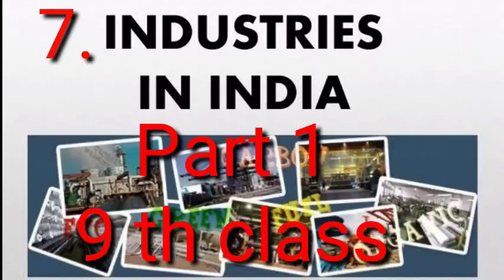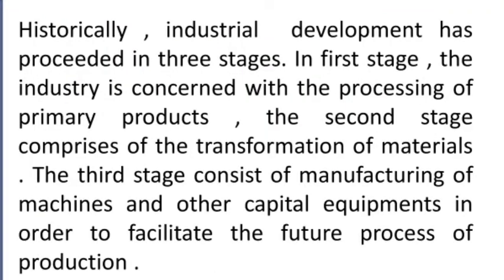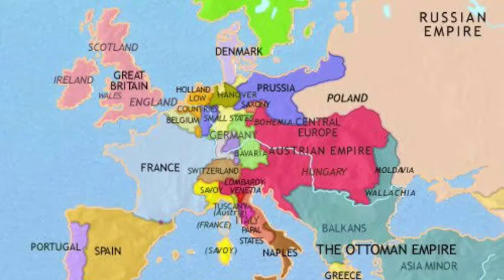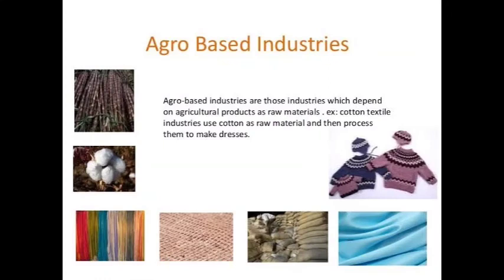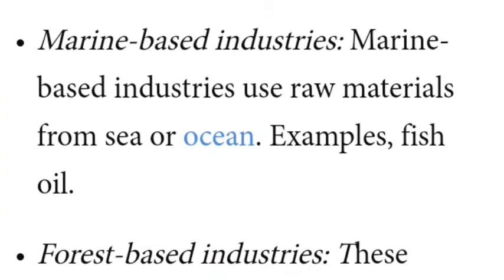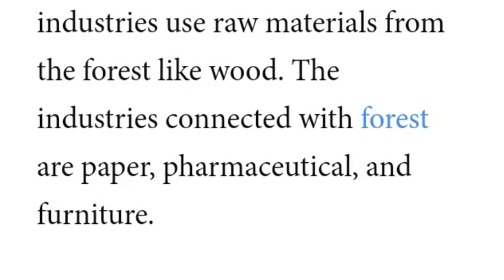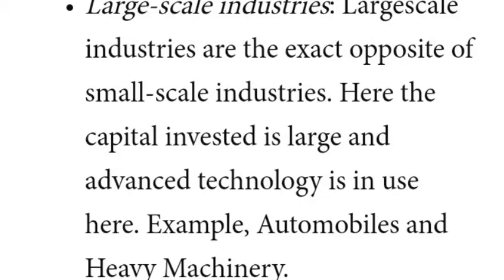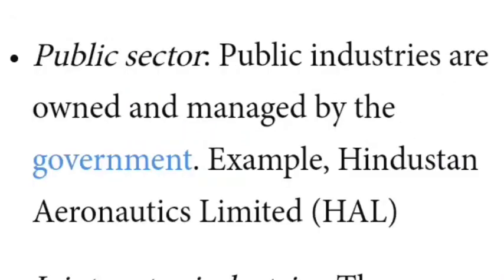9th class INDUSTRIES IN INDIA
9th Geography